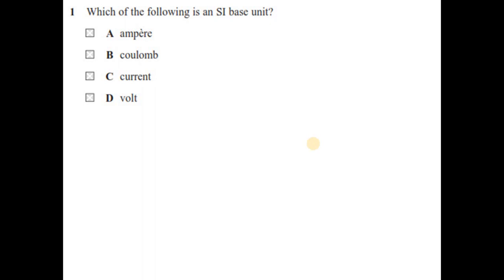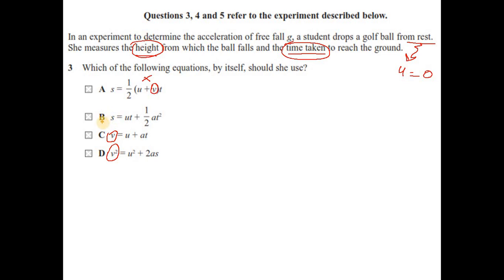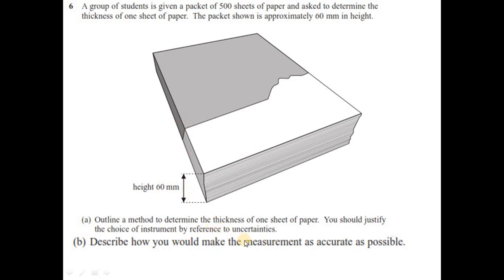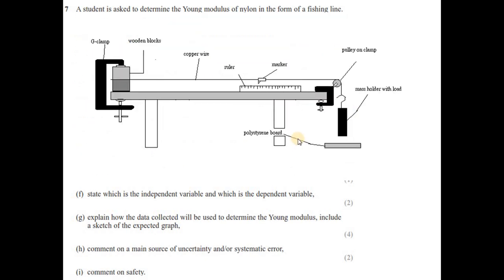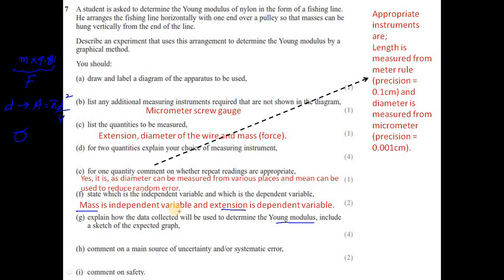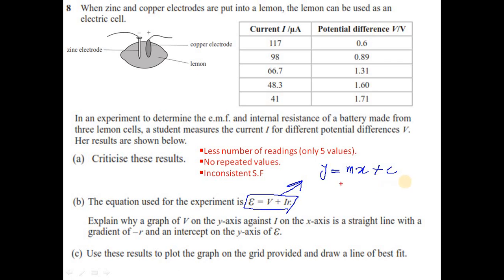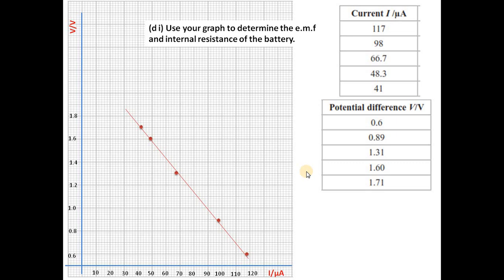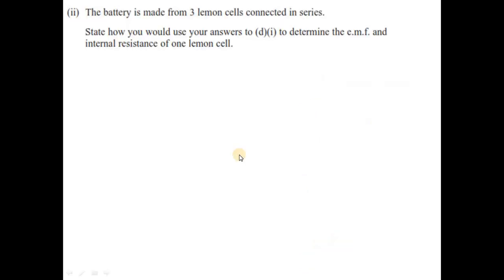Edexcel IAL physics unit 3 Oct 16